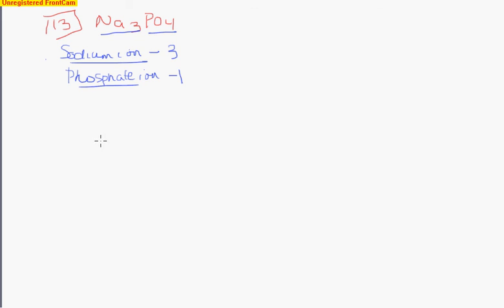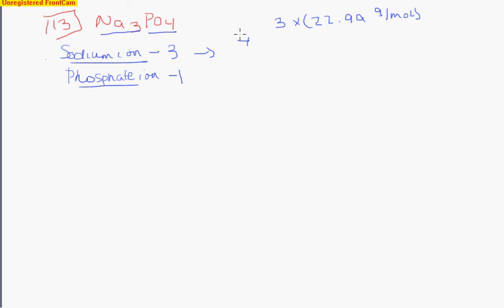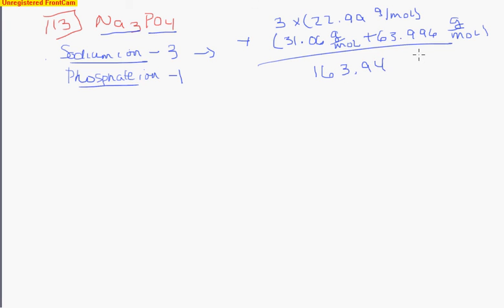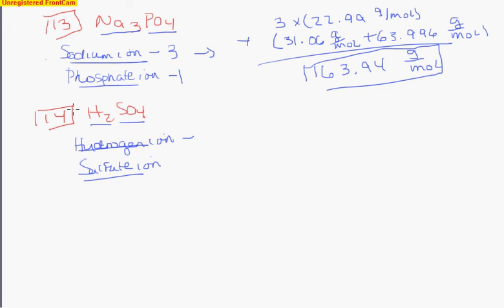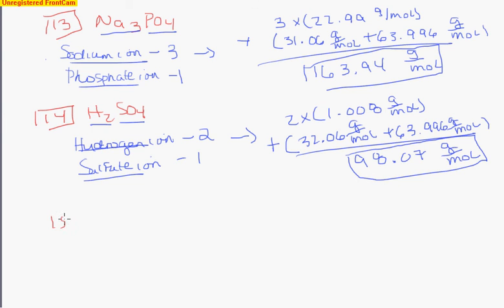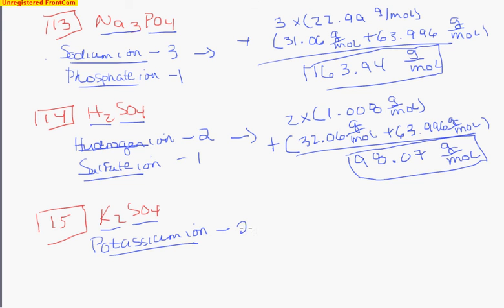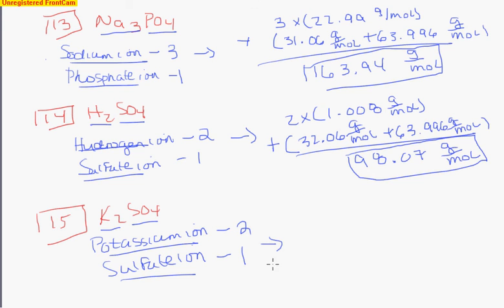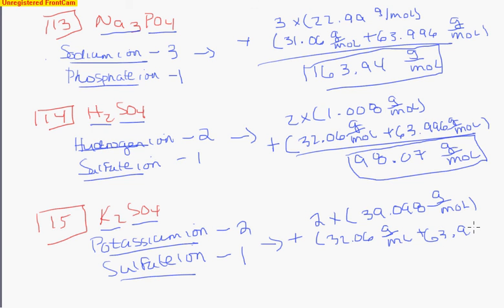Calculating Molar Mass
A few examples pertaining to calculating molar masses of molecular compounds and formula units.